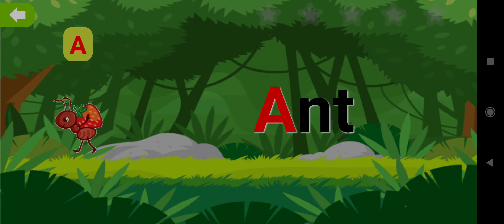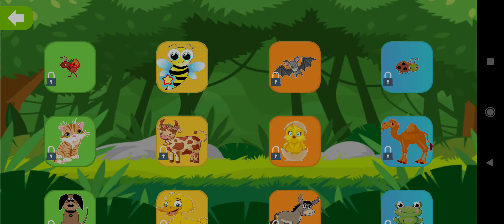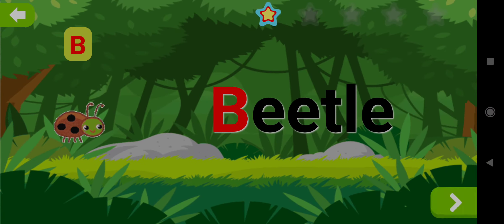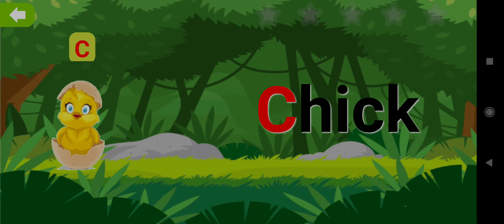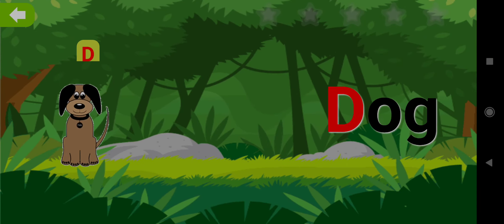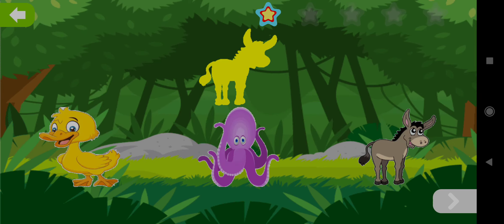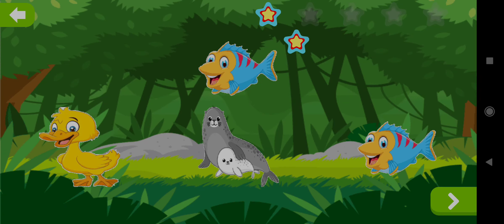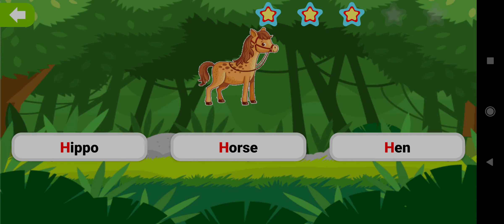Animals Name with Shape | how to Shapes of Animals | Abcd animals | Animals Colour | Learn Animals